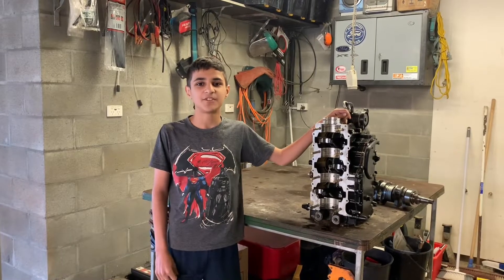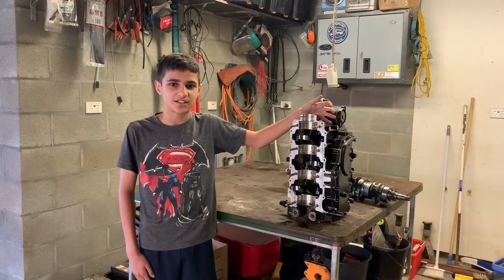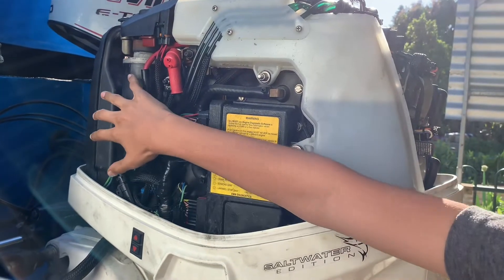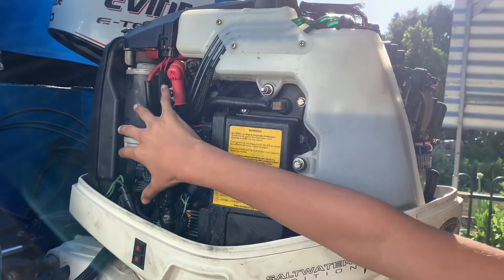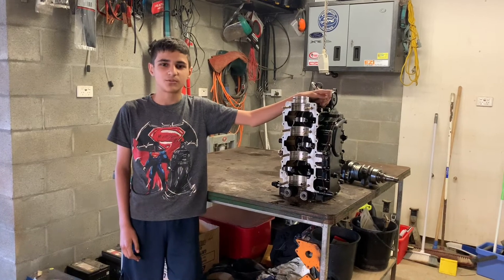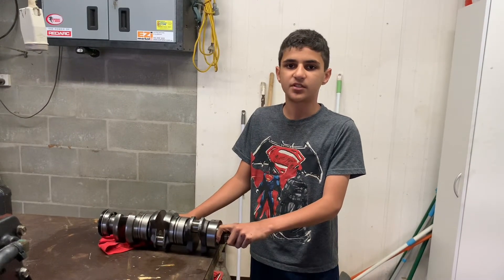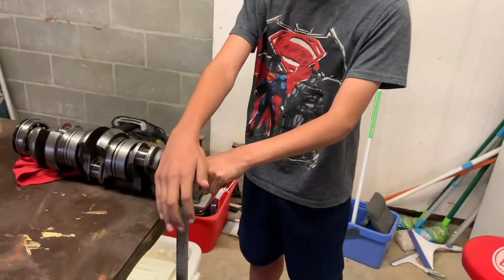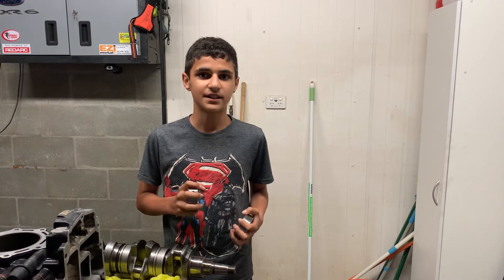Outboard Vibration Problem Evinrude Etec 90Hp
Diagnosis of faulty crankshaft bearing.